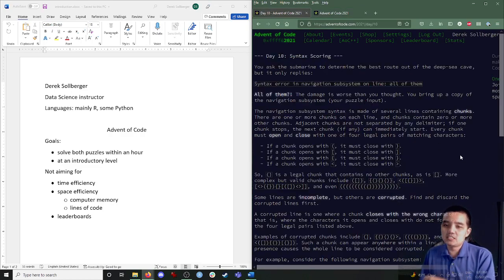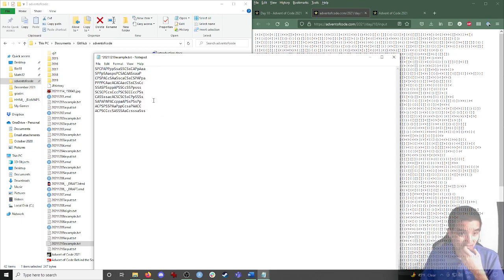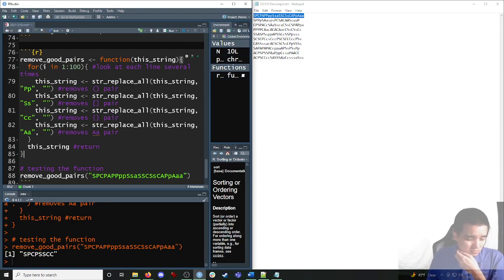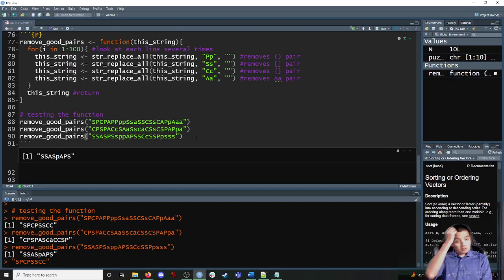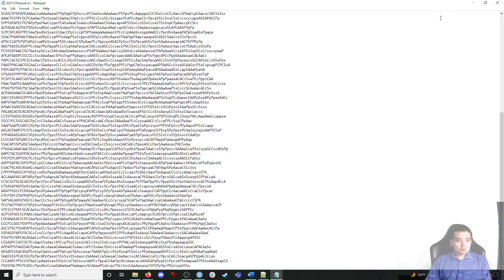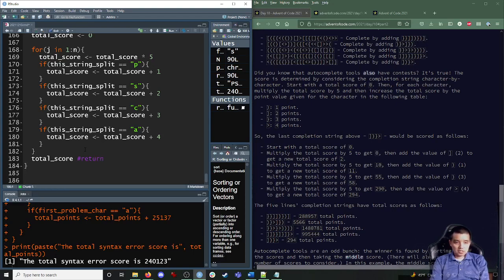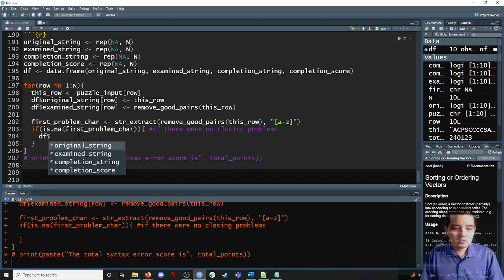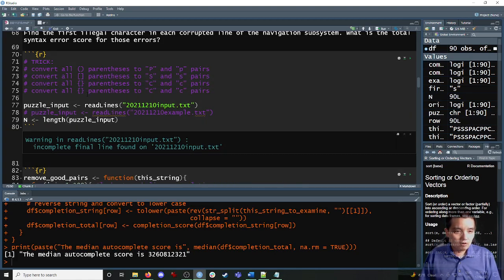Advent of Code 2021, Day 10 (in R, hacked for novices like me)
For today's puzzle, I changed the puzzle input to make the puzzle much easier, and then I walk us through the solution.

Also, sorry for not making videos for the previous two days.  The 'Day 8' video was mostly me thinking in silence, and for 'Day 9' I forgot to hit 'record'!